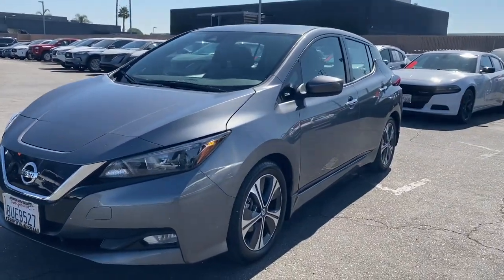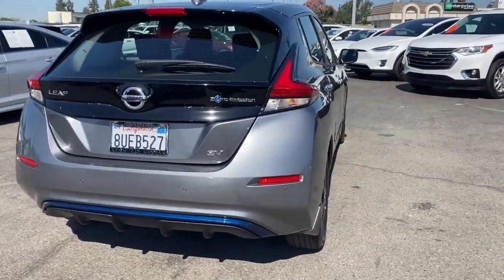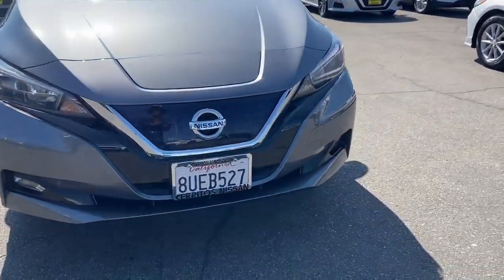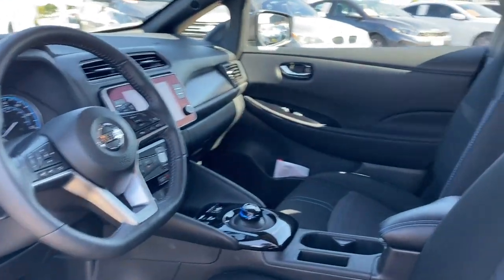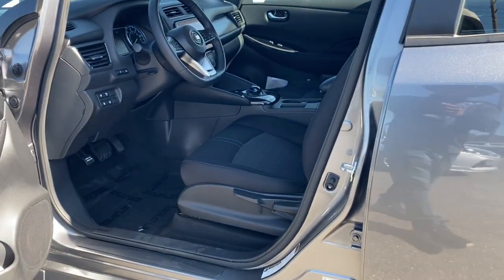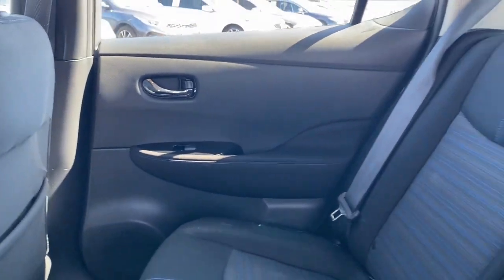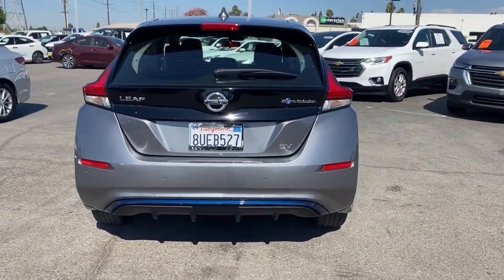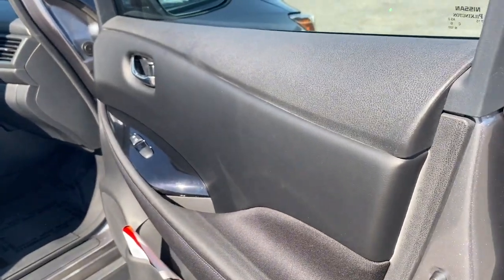2021 Nissan LEAF Cerritos, Los Angeles, Anaheim, Huntington Beach, Long Beach, CA P33878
1N4AZ1CV0MC553555 Gun Metallic Used 2021 Nissan LEAF SV available in Cerritos, California at Cerritos Nissan. Servicing the Los Angeles, Anaheim, Huntington Beach, Long Beach, CA area.

Cerritos Nissan
18707 E. Studebaker Rd

**GET UP TO $4000 USED CLEAN VEHICLE TAX CREDIT. MUST CHECK WITH YOUR TAX ADVISOR FOR ELIGIBILITY** **SAVE** **ONE OWNER** **EXTRA CLEAN** **VERY WELL EQUIPPED AND METICULOUSLY MAINTAINED** **LOW MILES AND IN FACTORY WARRANTY** **NAVIGATION** **APPLE CARPLAY COMPATIBLE** **HEATED FRONT SEATS** **REAR SPOILER** **PUSH BUTTON START** **BLIND SPOT ASSIST** **BACKUP CAMERA** **SATELLITE RADIO** **BLUETOOTH** **MP3** **ALLOY WHEELS**. CARFAX One-Owner. Clean CARFAX. 123/99 City/Highway MPG SV FWD Single Speed Reducer Electric MotorCerritos Nissan Keeping it Simple! Giant Cerritos Nissan is a well-recognized dealership located on the border of LA and Orange County. We proudly serve LA County Orange County Riverside San Diego and San Bernardino counties.Click for more information Call to set up an appointment or better yet come on down to giant Cerritos Nissan and get behind the wheel and test drive it today!